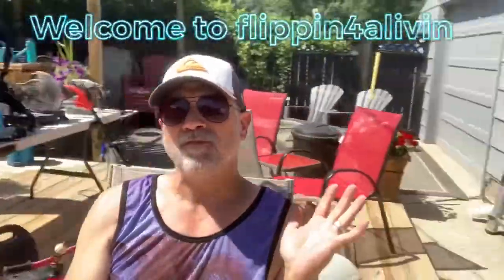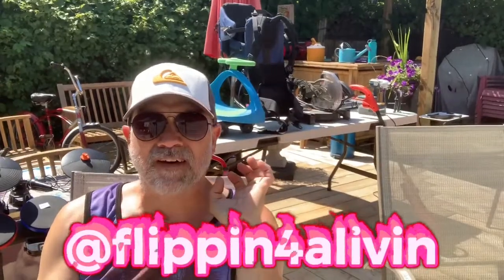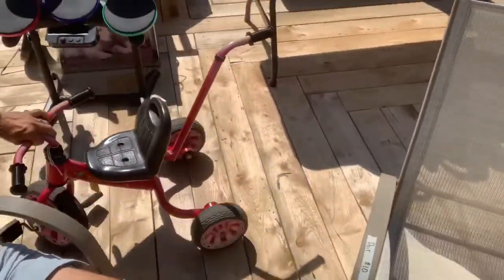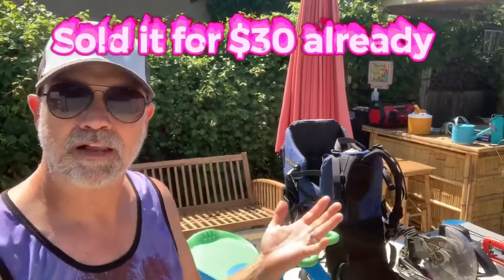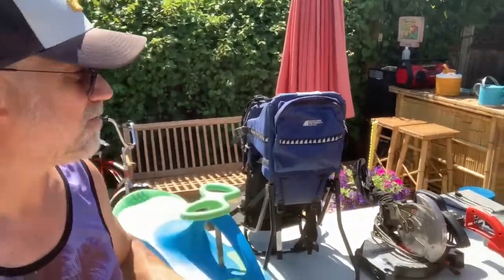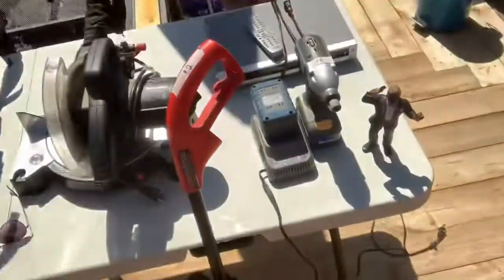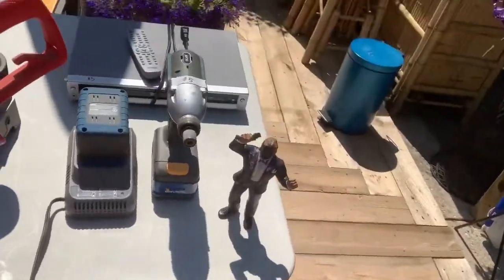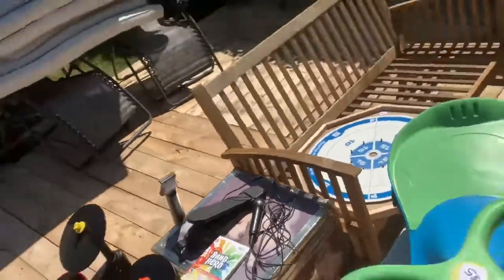Crushing it on Facebook Marketplace !!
Great free tutorial video on all the things you can buy at garage sales ,and resell for massive profits on Facebook Marketplace.